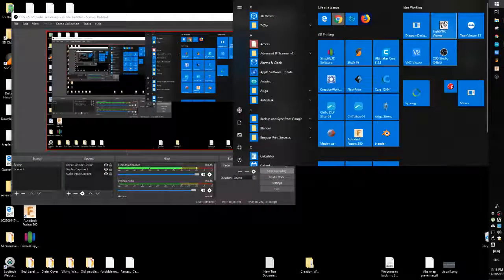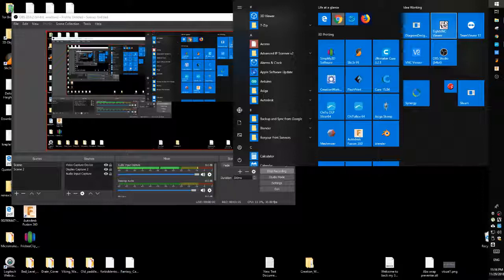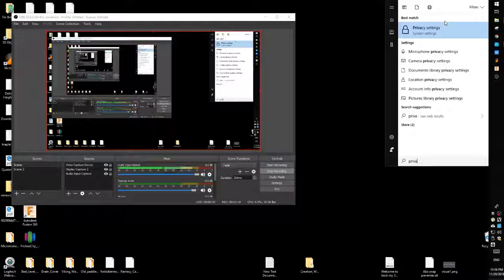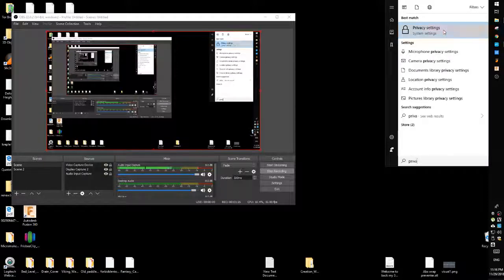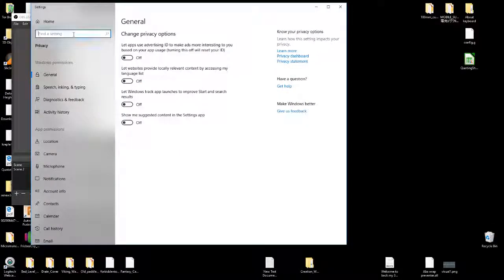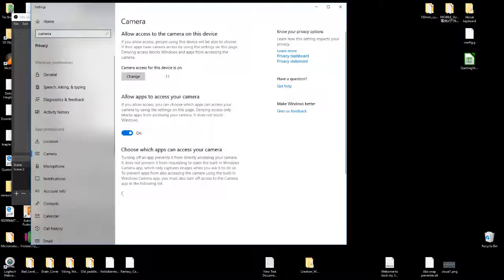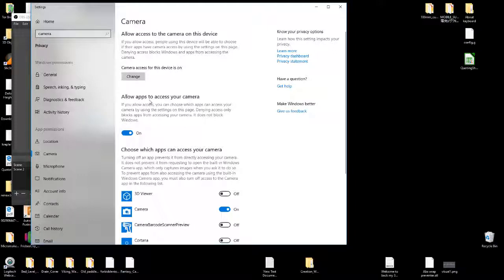how to fix webcam Audio but no video in window 10- Logitech c920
My Page